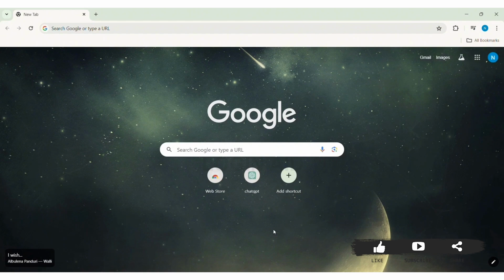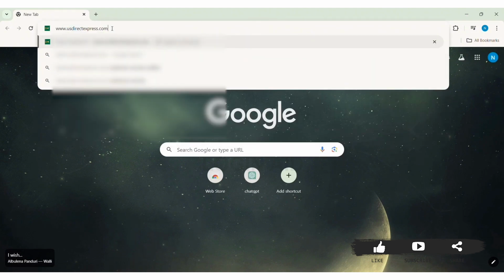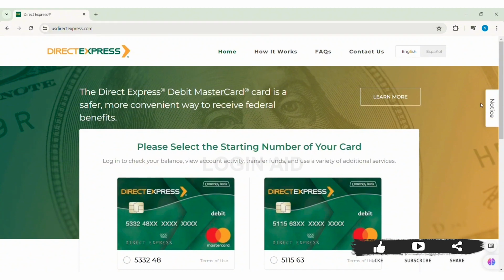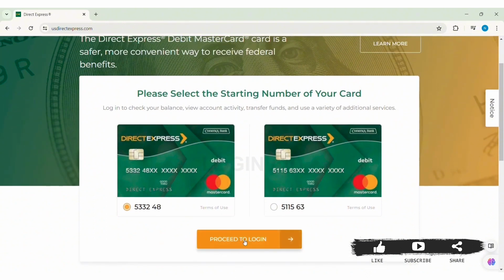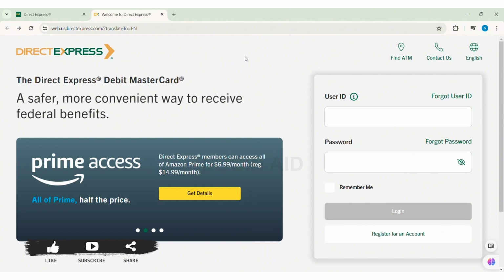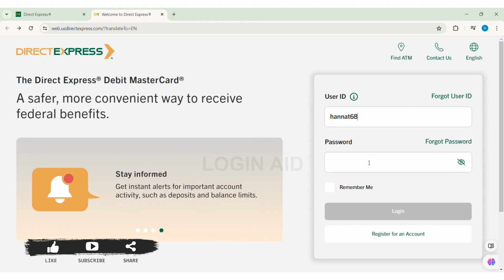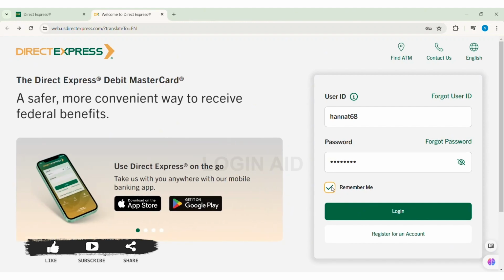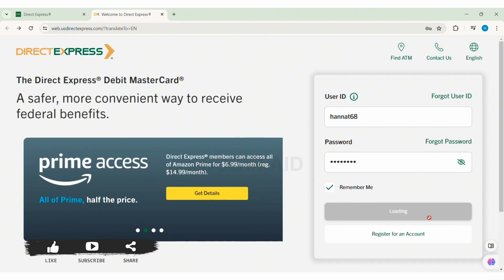How To Sign In Direct Express Account 2024 | Login Guide For Direct Express Account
Unlock the seamless process of logging in to your Direct Express account with this comprehensive guide. It is a trusted platform for accessing federal benefits conveniently online.